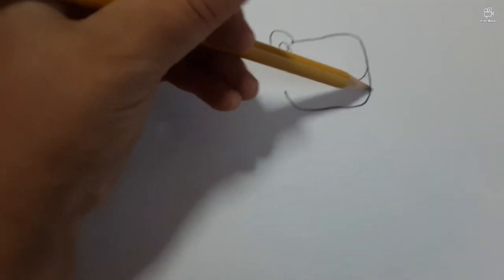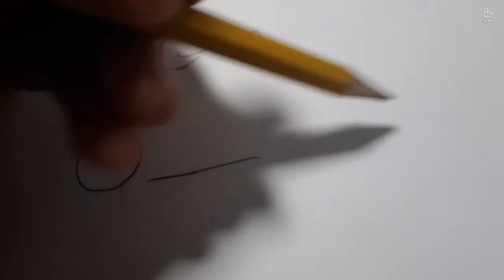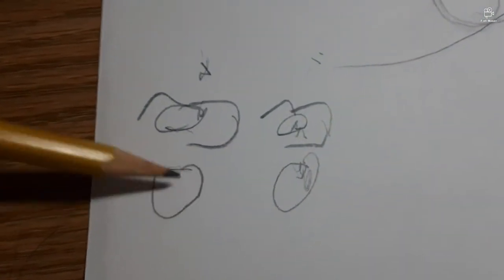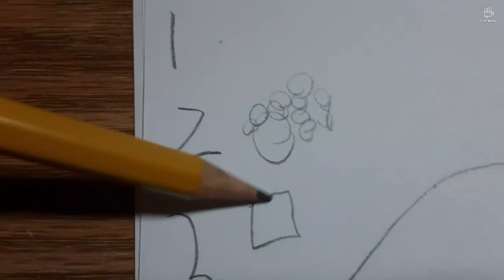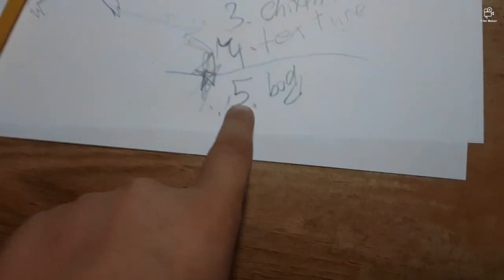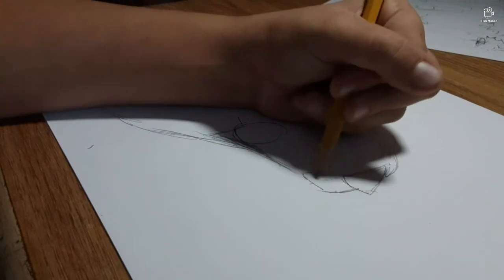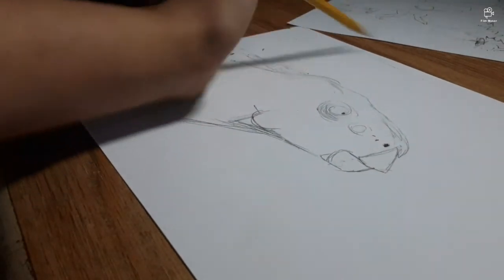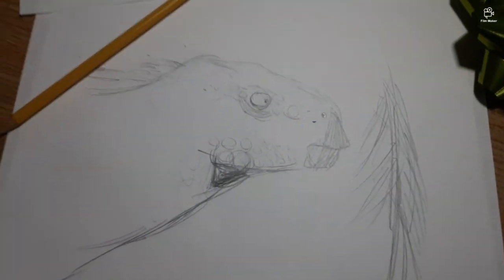Dino Facts : How too draw a dinosaur